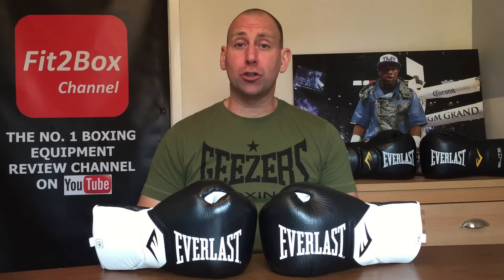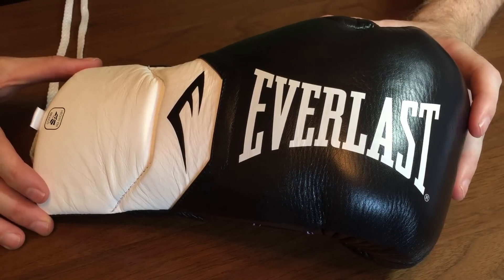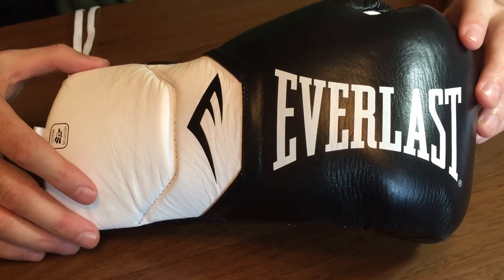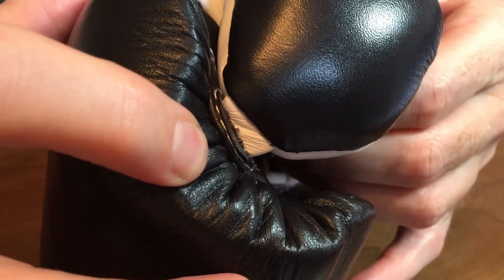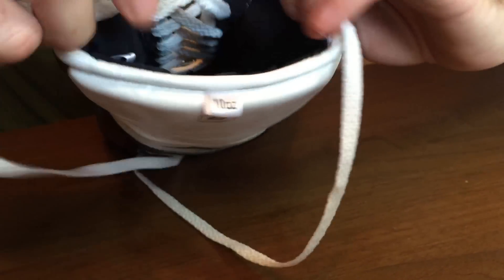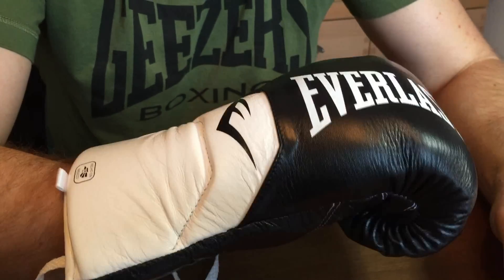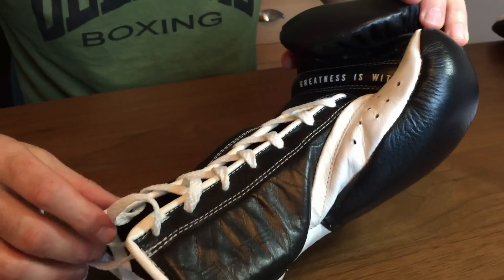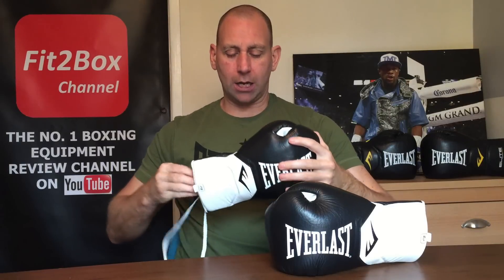EVERLAST ELITE PRO FIGHT BOXING GLOVES REVIEW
Boxing Gloves
Boxing Boots
Boxing Headguards